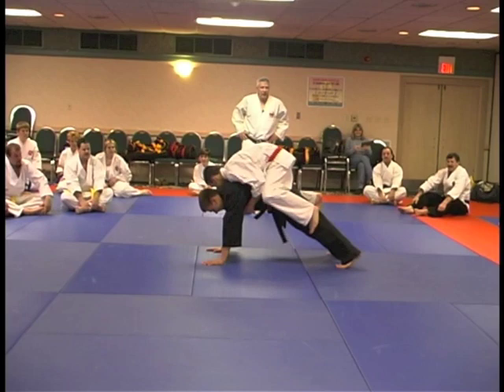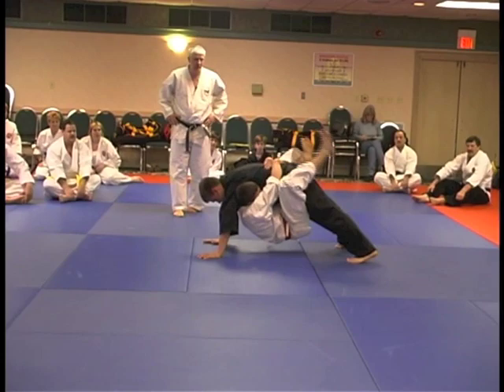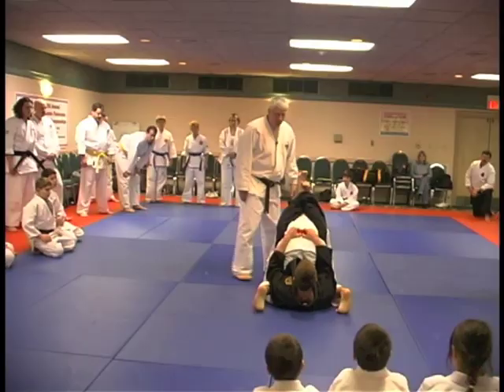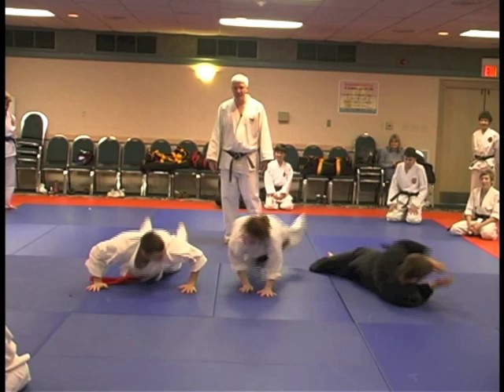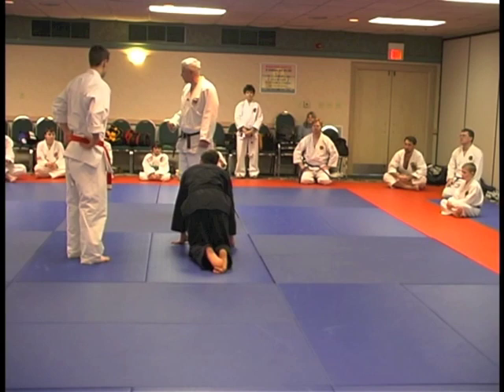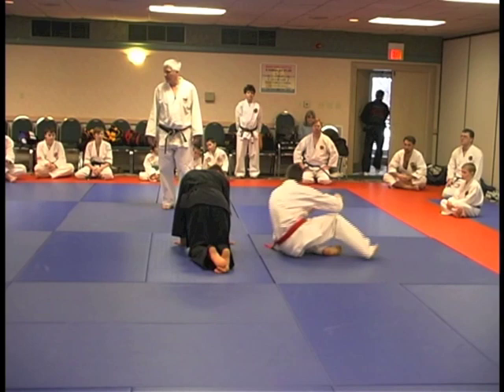2004 Kwanmukan Symposium Patrick Hickey Judo Drills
Excerps of Judo drills from a Judo seminar.